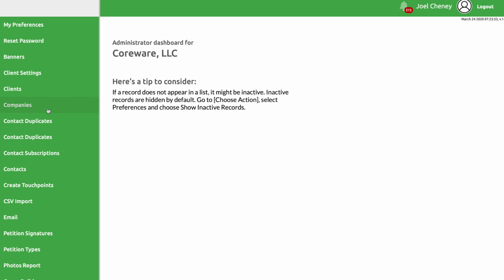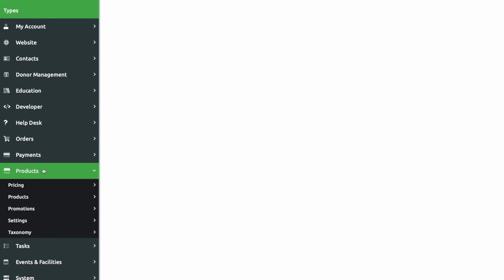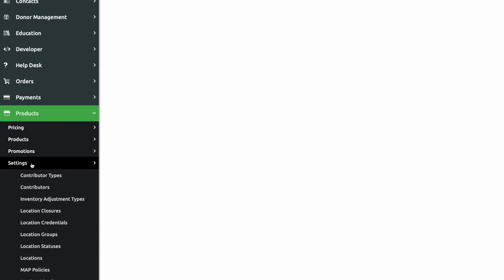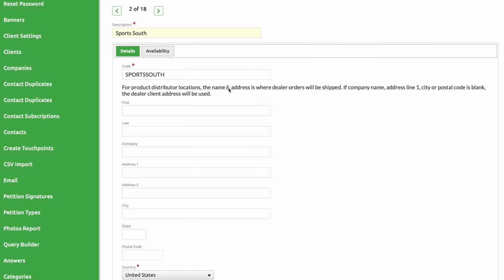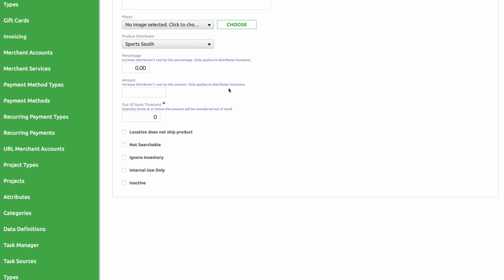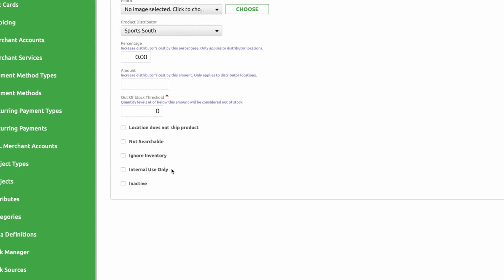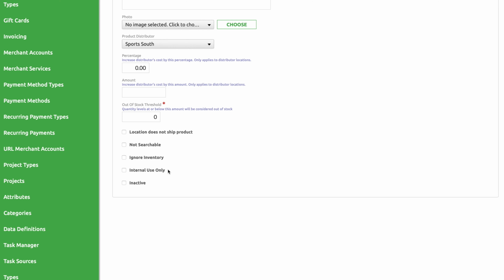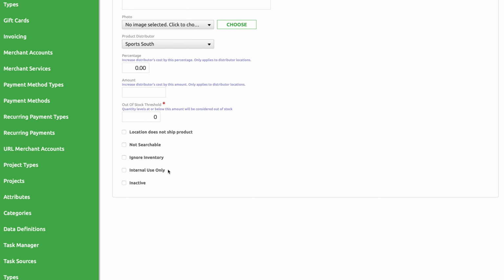Managing Inventory Feeds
In this short tutorial, I show you how to turn off a distributor's inventory feed.

Why would you want to turn off a distributor's inventory feed?  Some distributors may not update their inventory feeds with the frequency you'd like.  When this happens your customers may see items showing in stock that are not.  Hiding these inventory feeds will prevent this from happening.